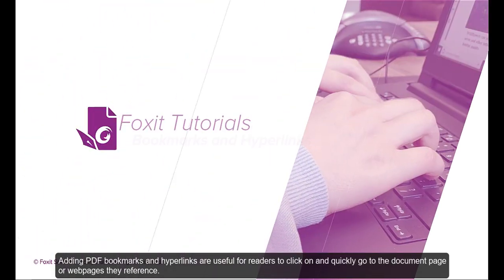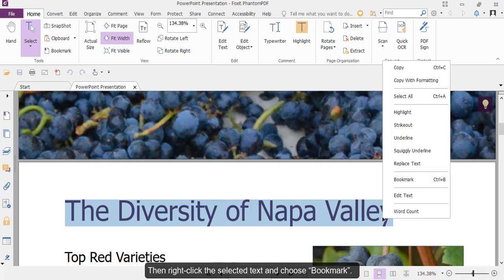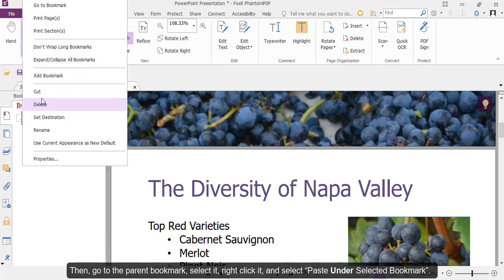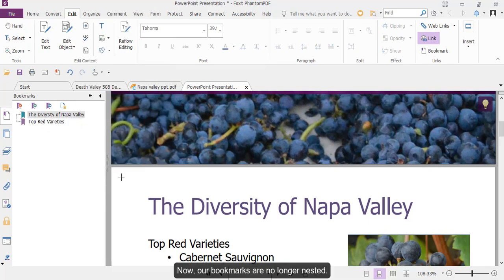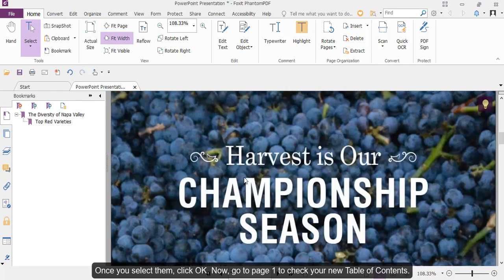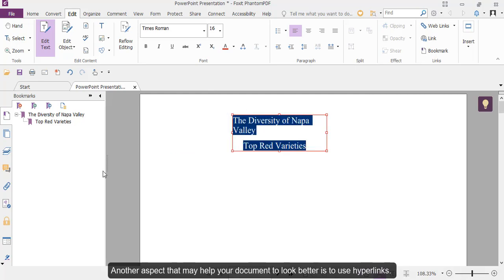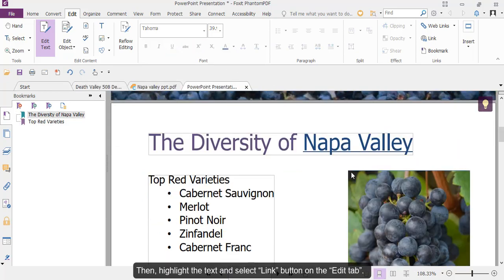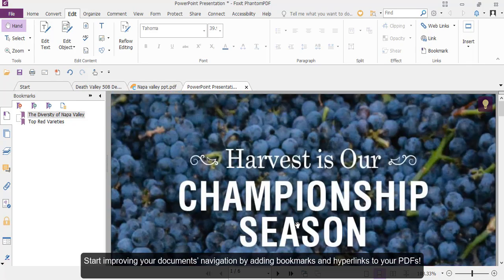Bookmarks and hyperlinks - Foxit PhantomPDF V10 Tutorial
This tutorial will show you how to create bookmarks and hyperlinks in a PDF document with Foxit PhantomPDF.